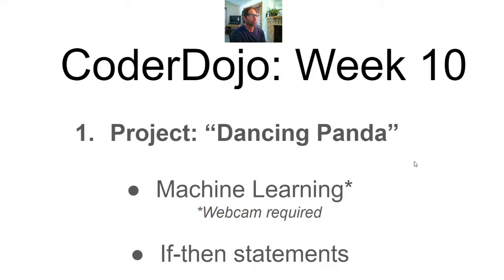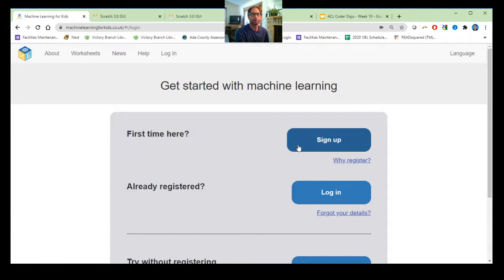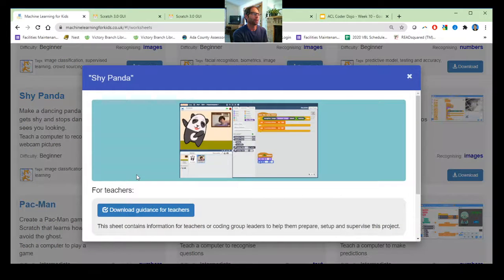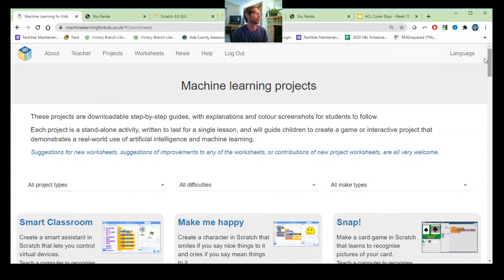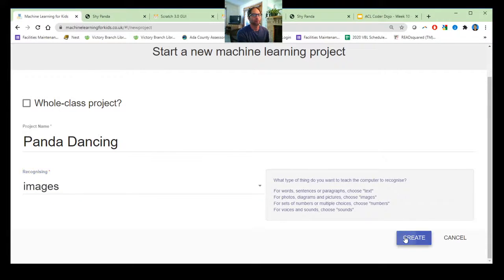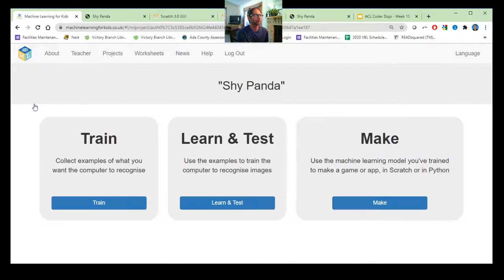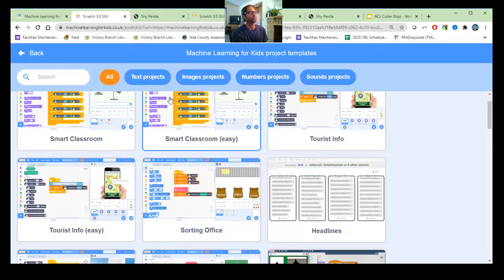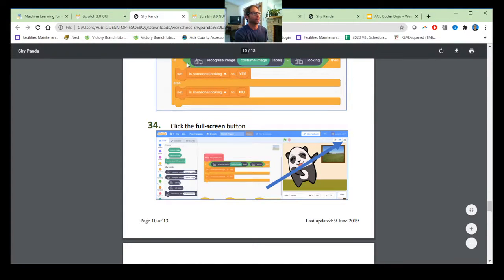Coding Week Ten: August 11, 2020